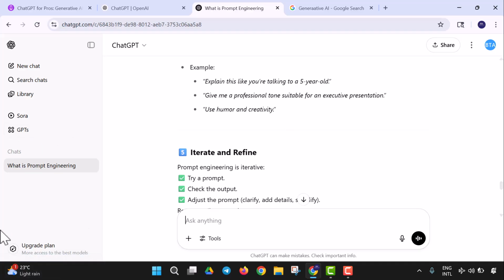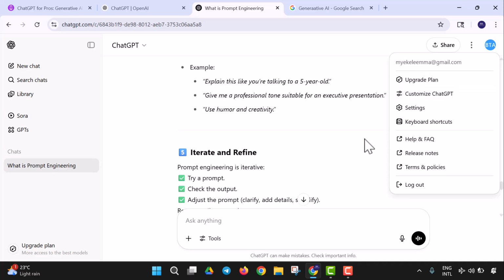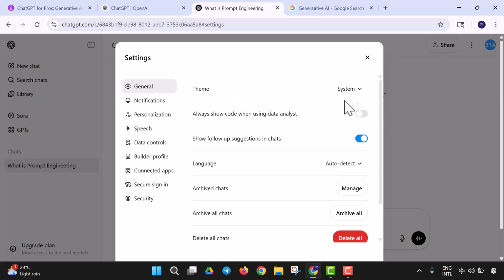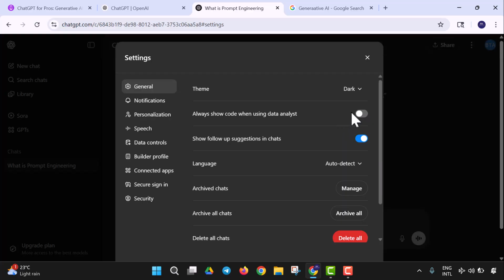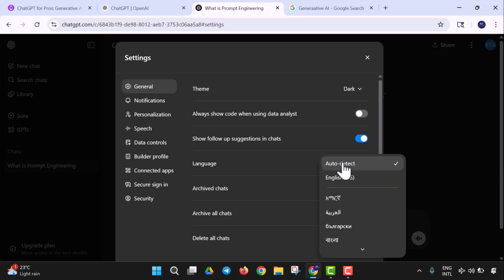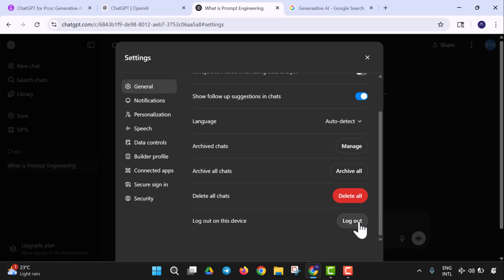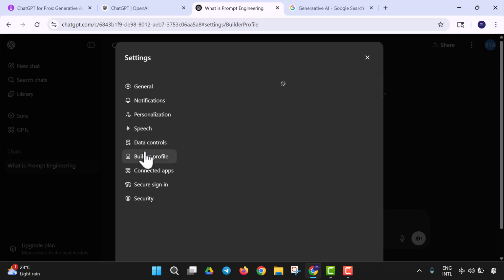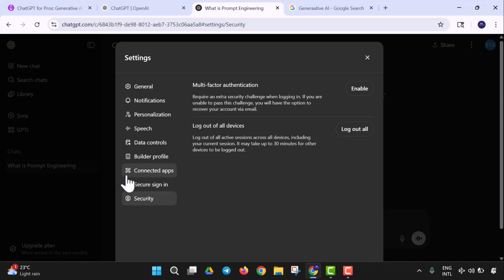New to ChatGPT? Start Here | Complete Walkthrough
Before you can master ChatGPT you need to know your way around it! In this video we do a complete walkthrough of the ChatGPT interface — every panel, button, setting and feature explained clearly so you can navigate like a pro from day one. Perfect for beginners and intermediates levelling up.